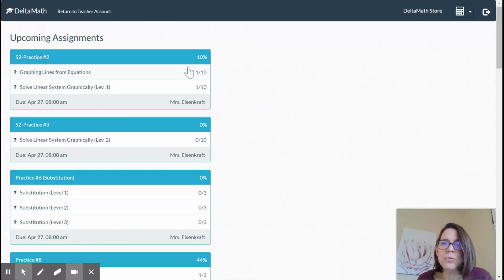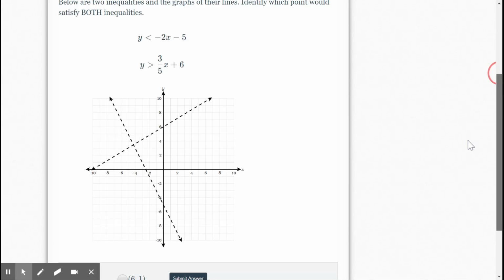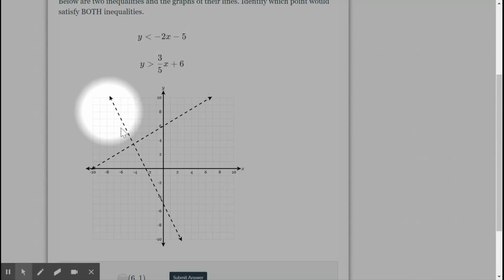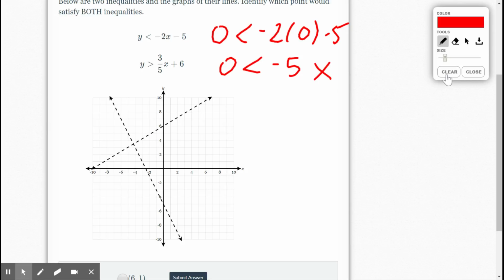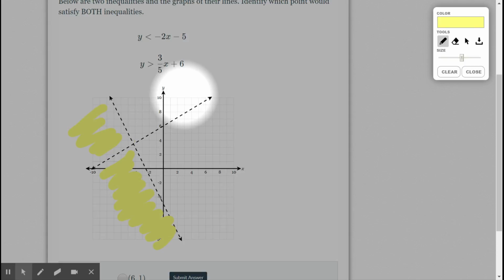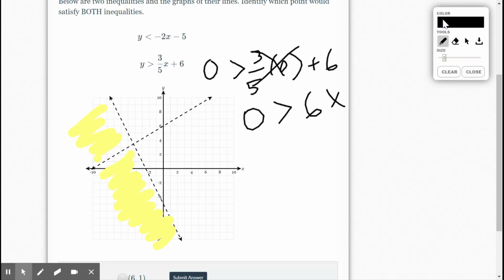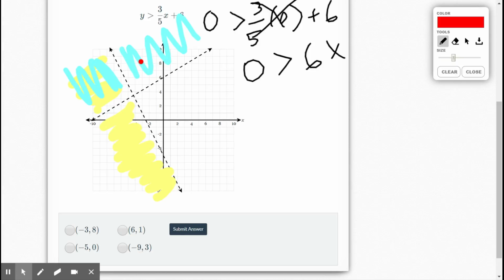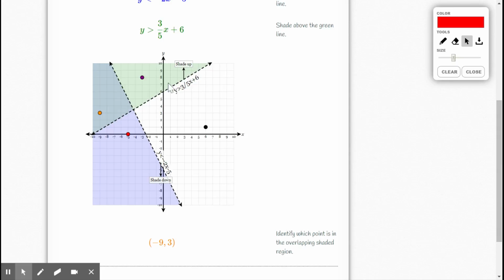DeltaMath (Extra Practice #1 "identify points. . ."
Solutions to inequalities-